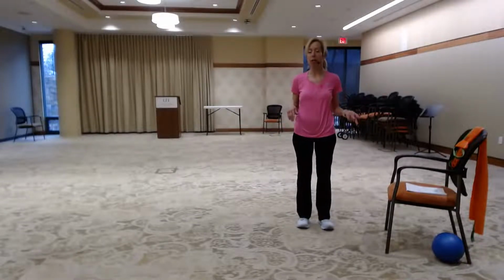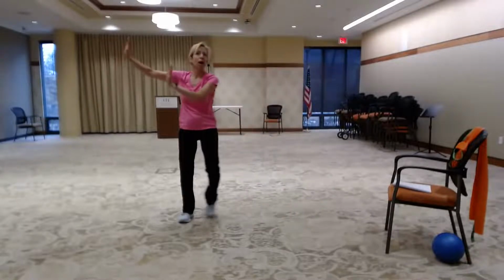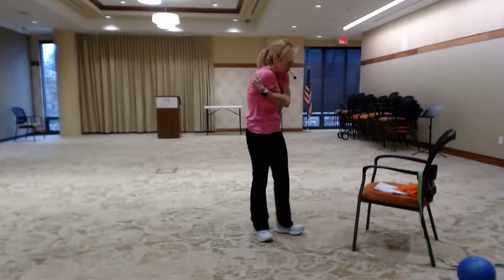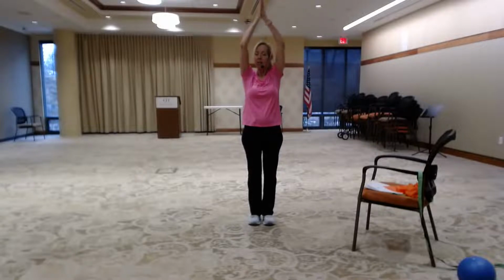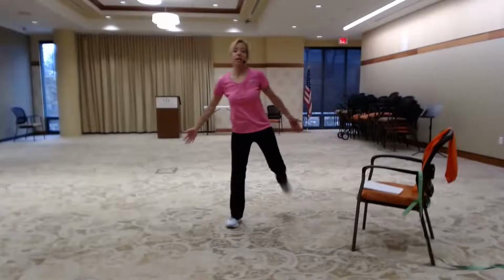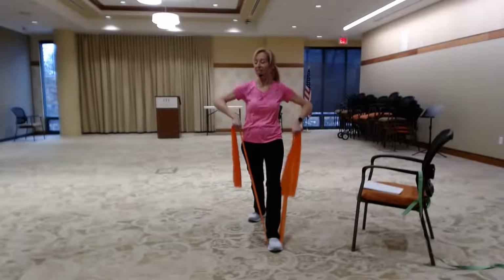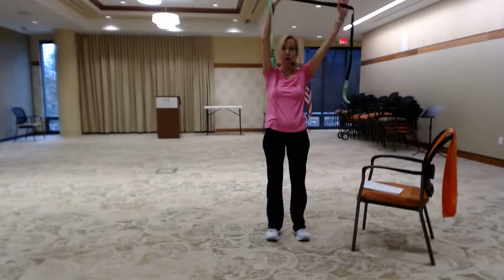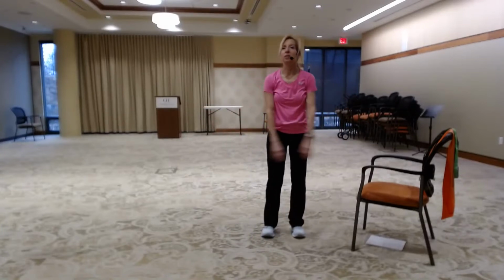Fun & Fitness 1/8/21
Please note that participation in any Goodwin House exercise or fitness program is at the risk of the participant.  It is important to talk with your physician about your exercise program generally, and particularly before starting any new fitness routine.